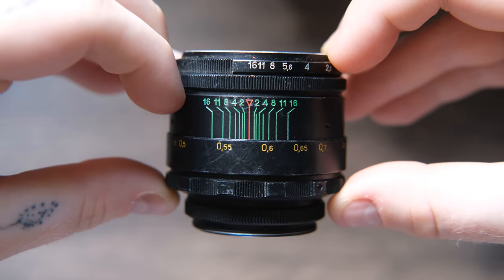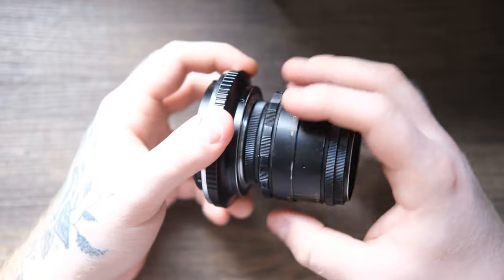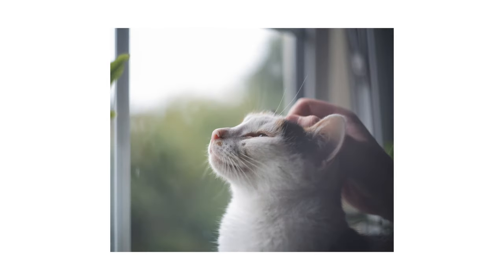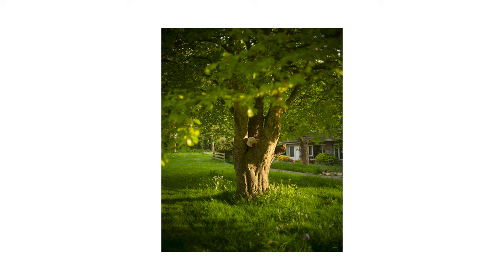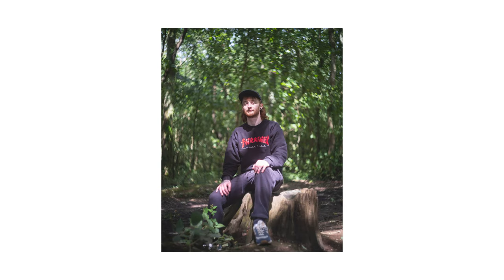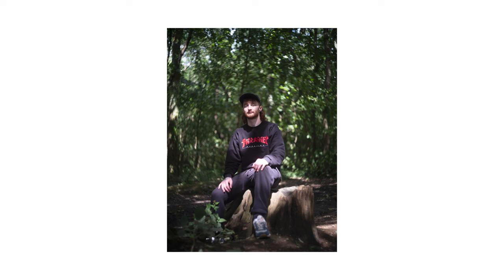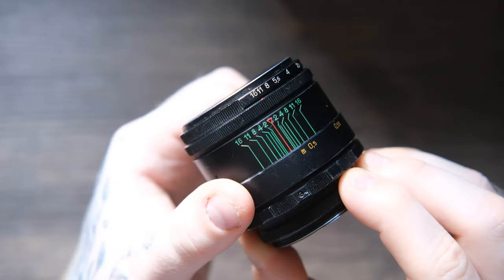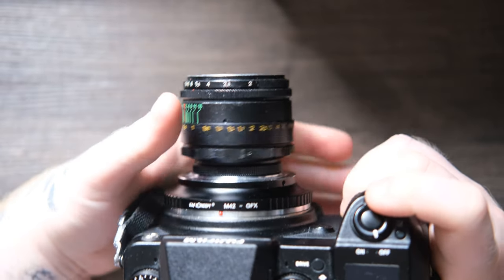The Helios 44-2 on the Fujifilm GFX 50S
I recently purchased a Helios 44-2 58mm f2 lens to use on my medium format Fujifilm GFX 50S. This lens is famous for its swirly and unique bokeh and I knew I wanted to get some dreamy portraits with swirly bokeh and an exaggerated depth of field thanks to the Fujifilm GFX 50S large sensor.